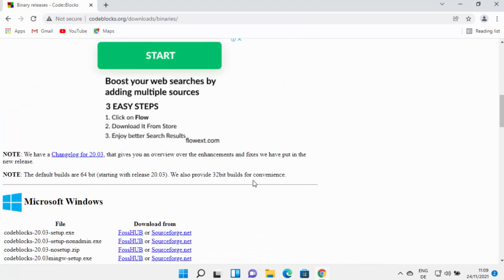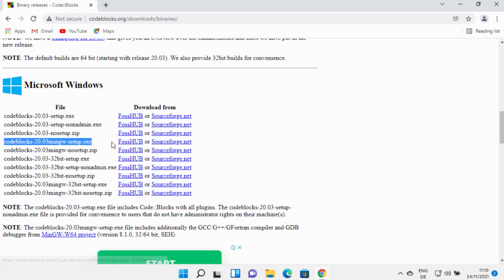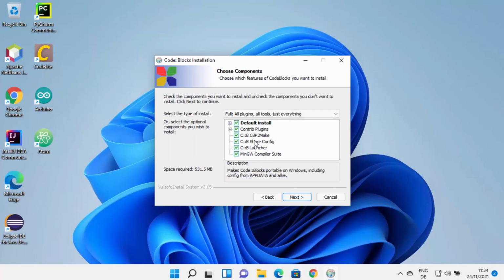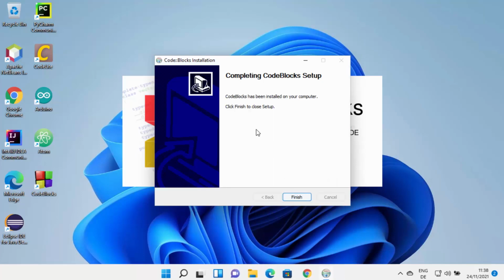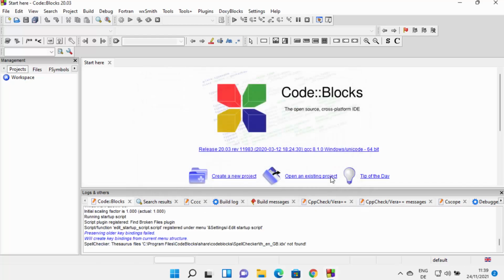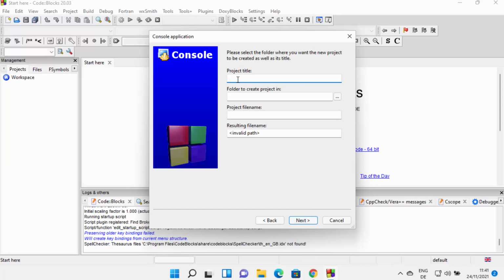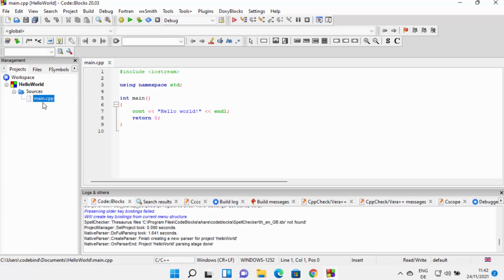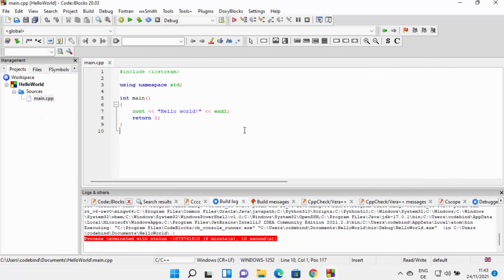How to Install CodeBlocks IDE on Windows 11 with Compilers GCC , G++ Full HD1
In this video I am going to show How to Install Codeblocks IDE on Windows 11 with Compilers. We will see how to install MinGw compiler with code blocks. ( GCC , G++). Install CodeBlocks on Windows